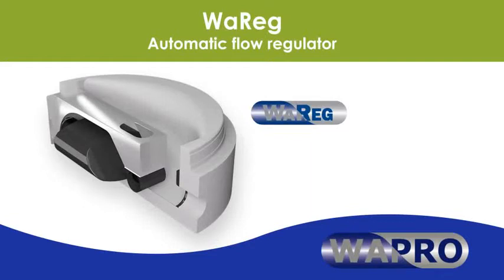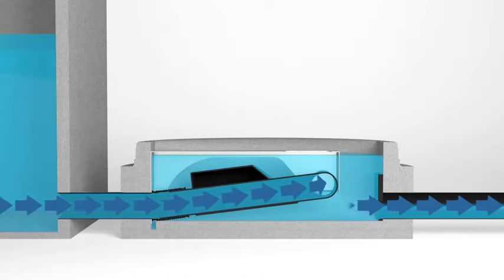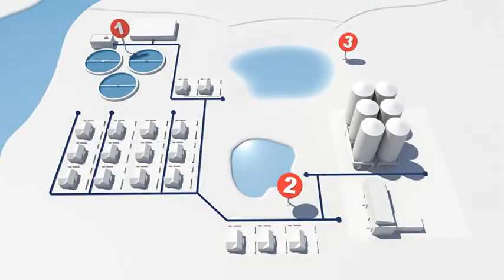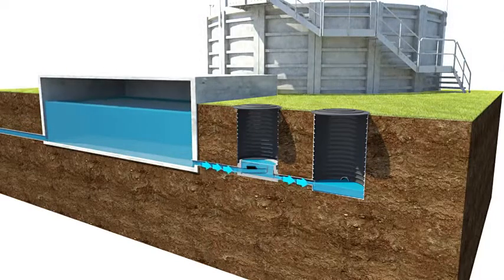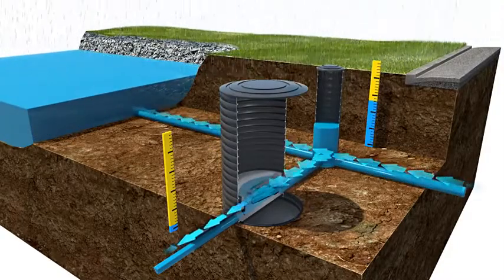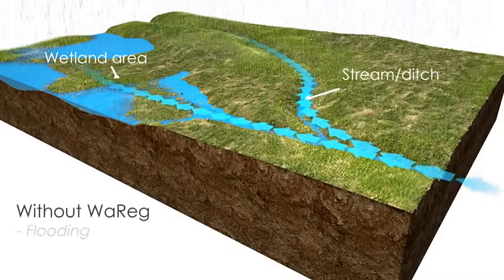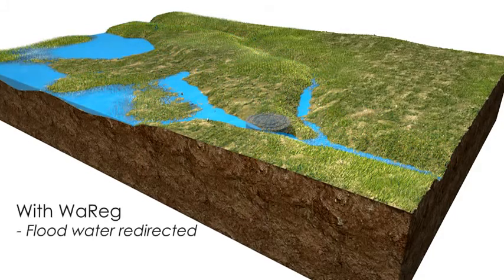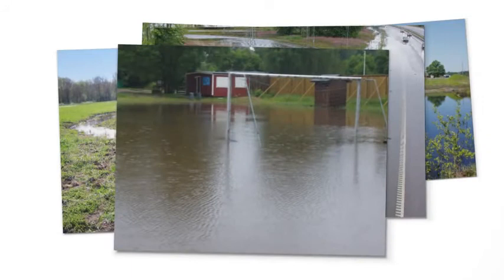WaReg Flow Regulator | How it works and decreases the need for large attenuation ponds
WaReg reduces the overall cost of a flood mitigation project. We know most municipalities are dealing with reduced maintenance budgets. This increases the need for products with lower maintenance requirements.

Wareg is constructed with a constant open outflow area reducing blockages.

It operates as a standard inspection chamber during normal levels of flow and when flow increases the chamber fills with water causing the flotation regulation pipe to rise thereby regulating flow.

• Odor mitigation
Over 55 000 installations of WaStop Inline Check Valve, WaBack Non return chamber and WaReg Flow regulator
have been made in 49 countries worldwide. Wapro products are known for their effectiveness, efficiency, simple installation and low maintenance costs.
Customize the meeting to suit your own, your company or your customers’ needs.
We are available across a wide range of time zones and in multiple languages, including English, Swedish, Danish and German.

for an instant chat.